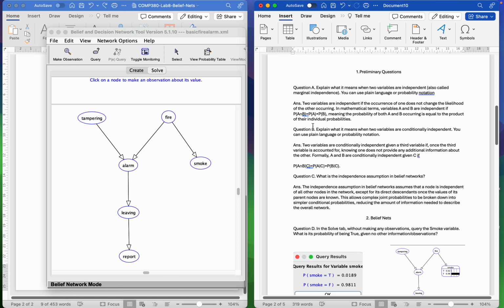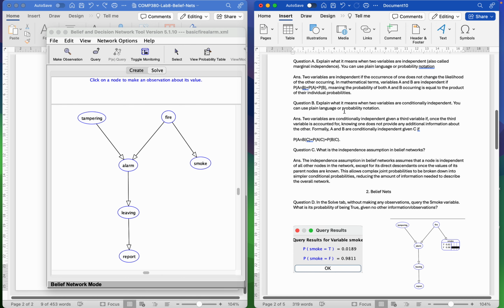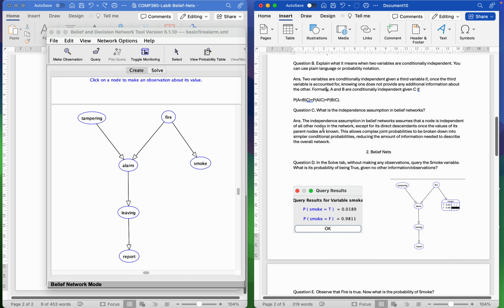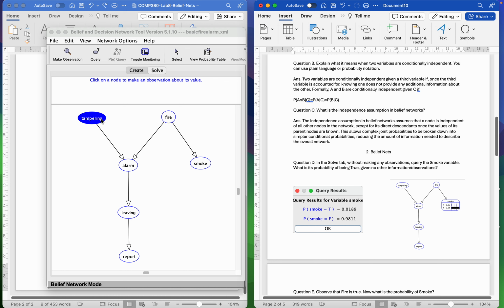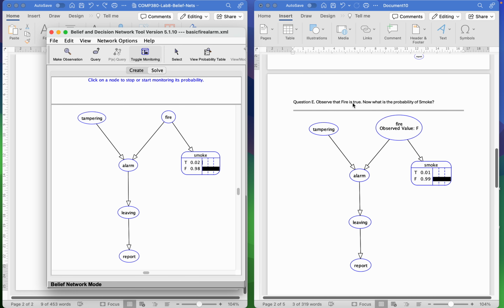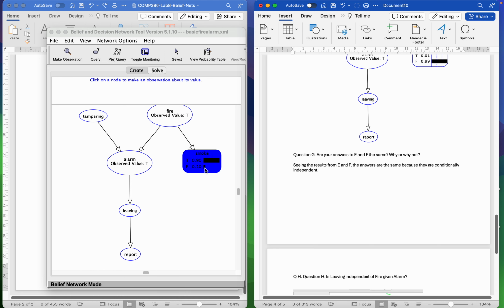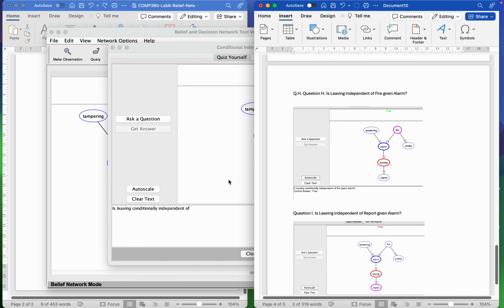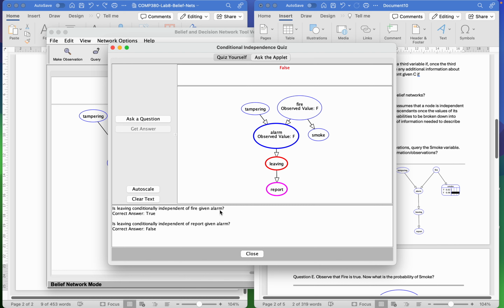Lab Assignment - 8 | Belief Networks | COMP 380